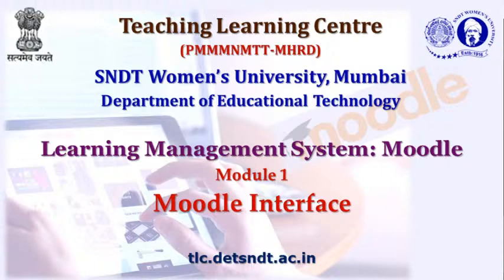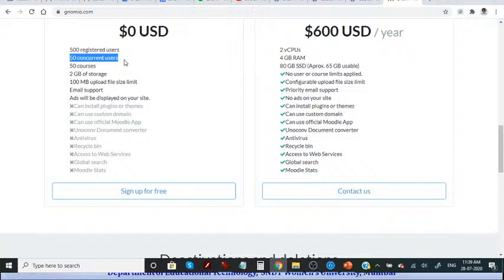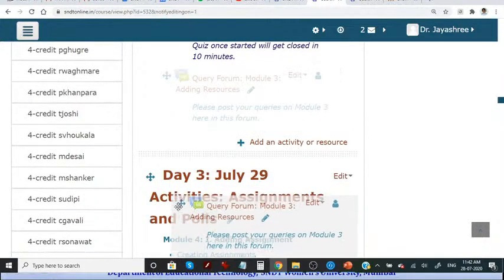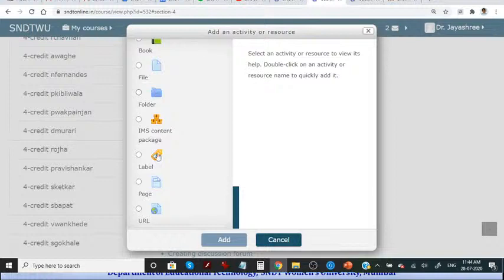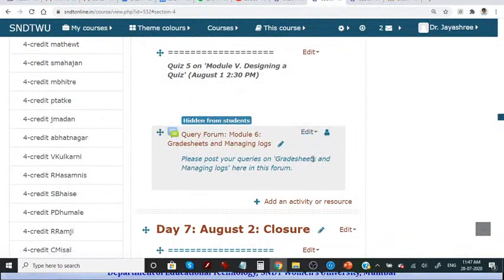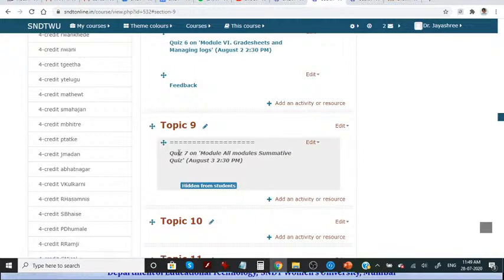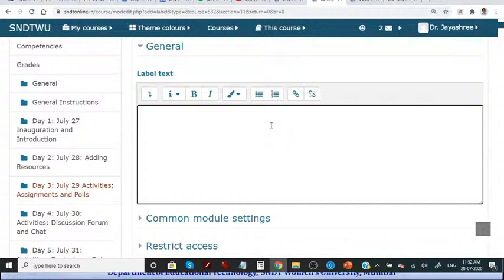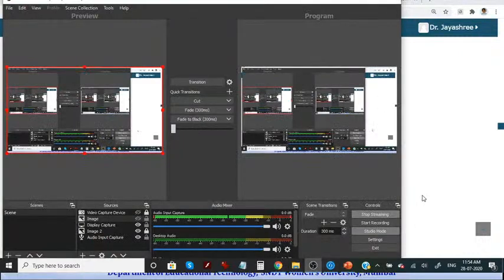TLC DETSNDTWU LMS Moodle Module 1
Moodle LMS Interface